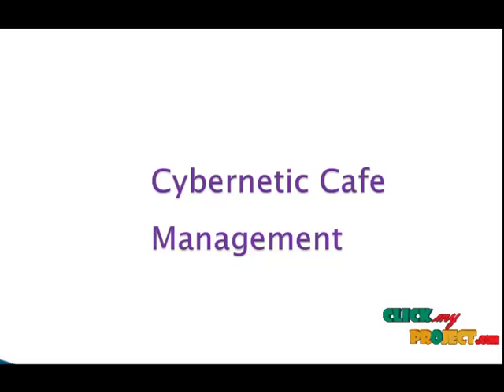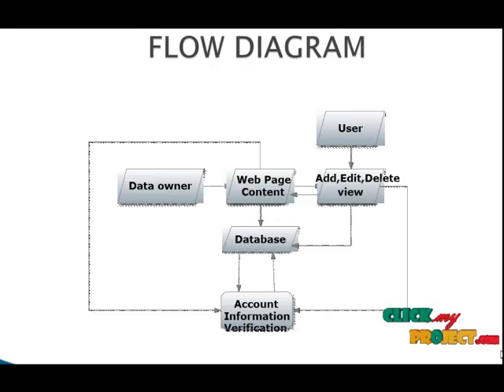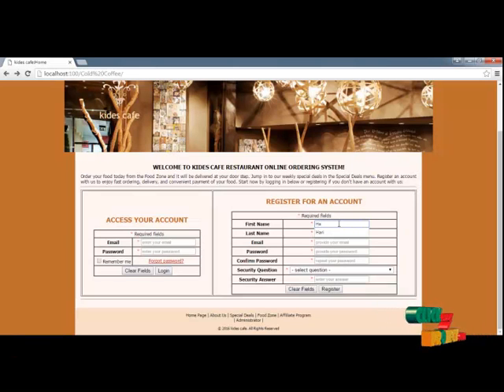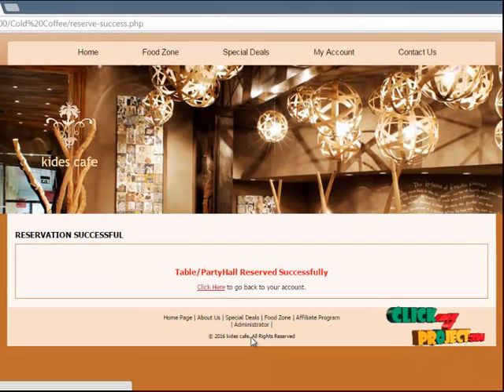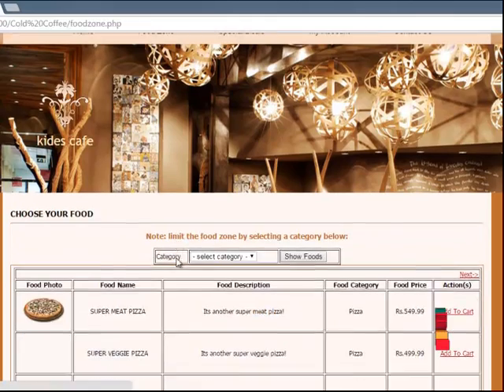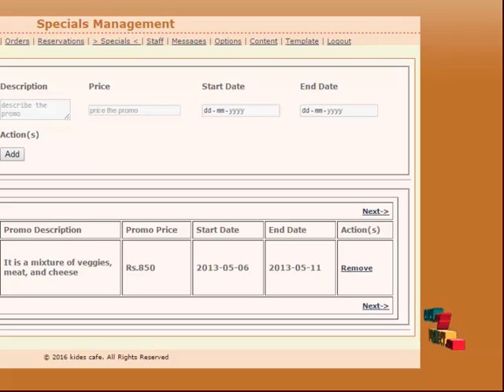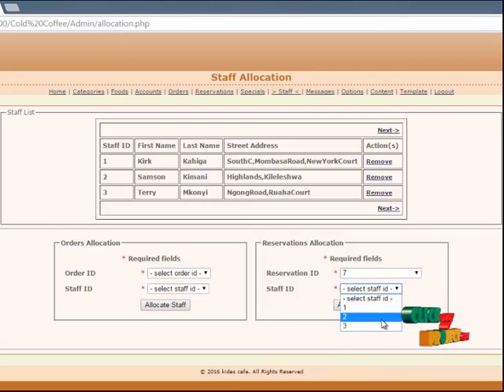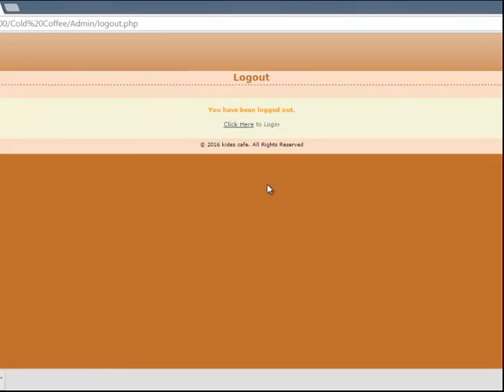E-LEARNING SYSTEM | Final Year Projects 2016